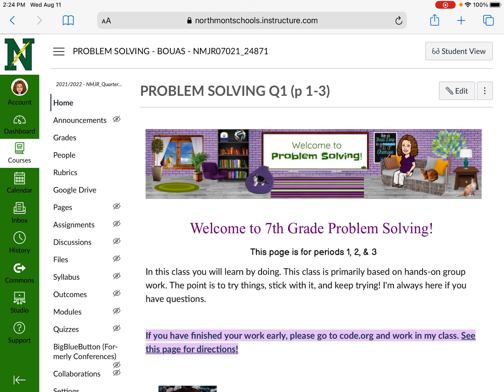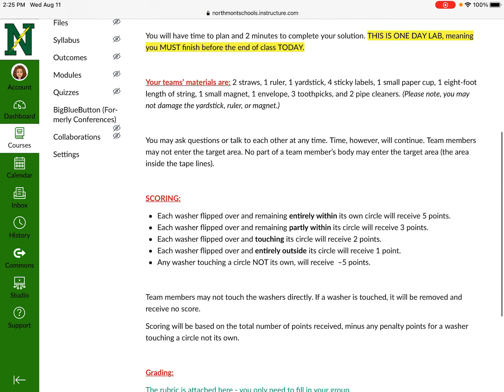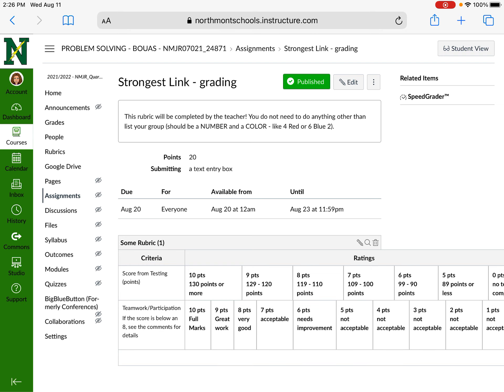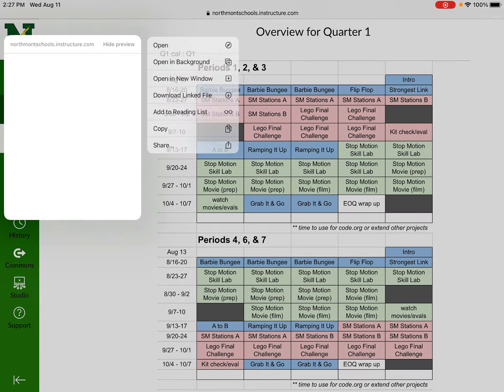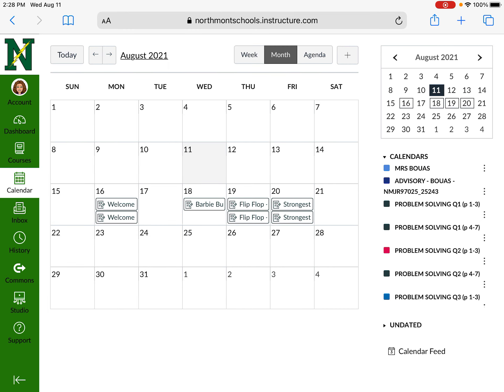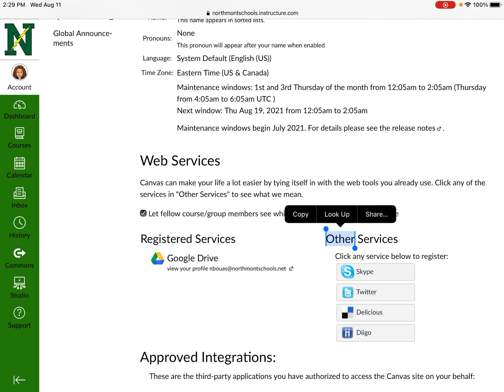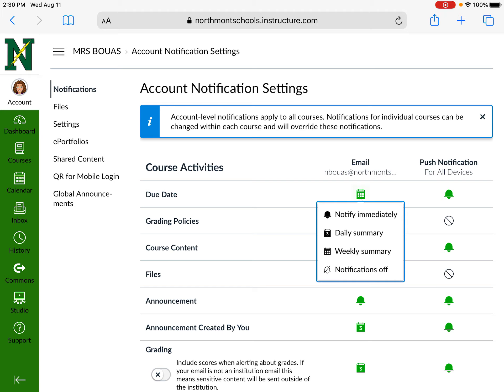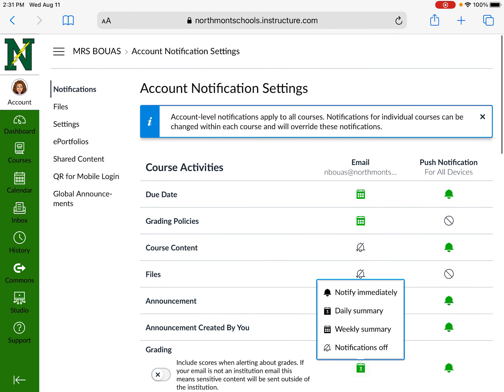Navigating Canvas - Problem Solving 2021-2022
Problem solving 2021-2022